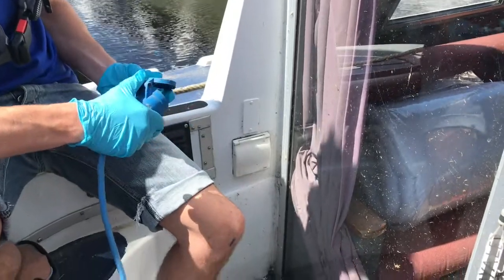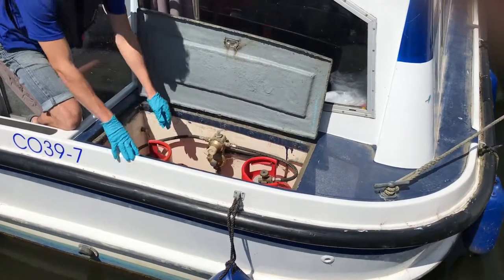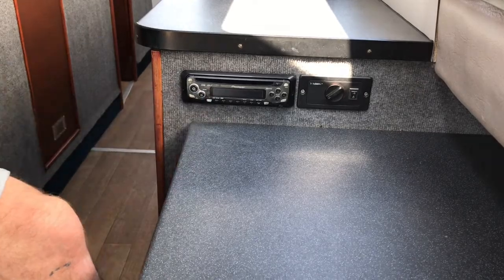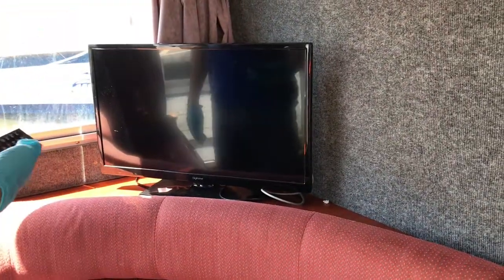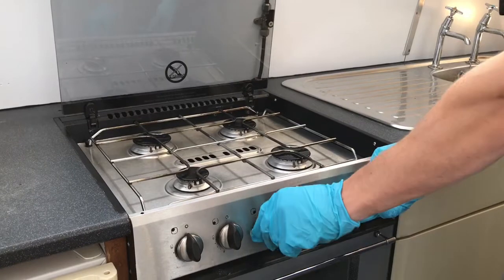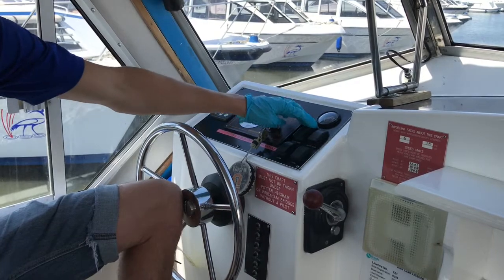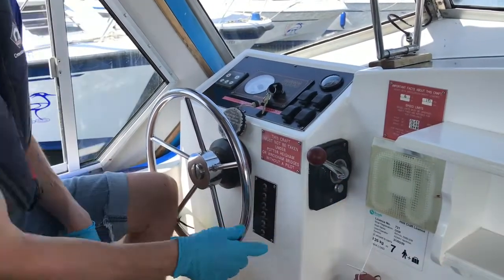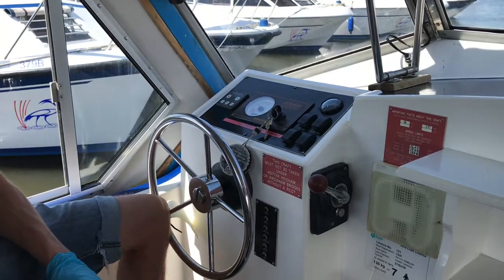Ferry Marina Royale Emblem Boat Demonstration